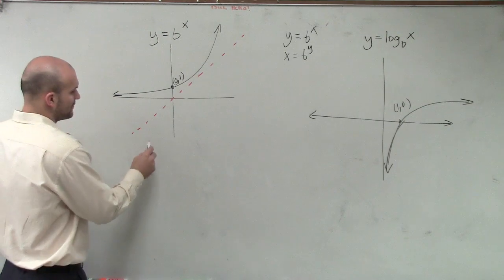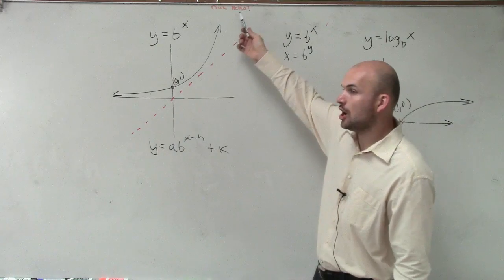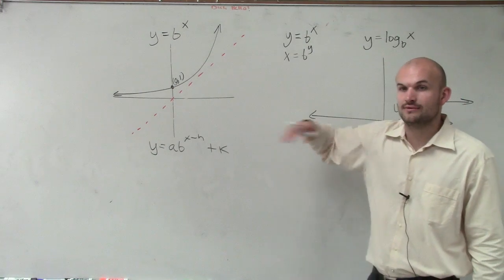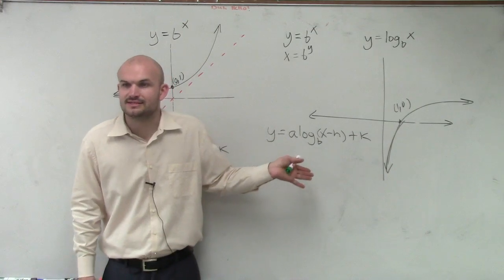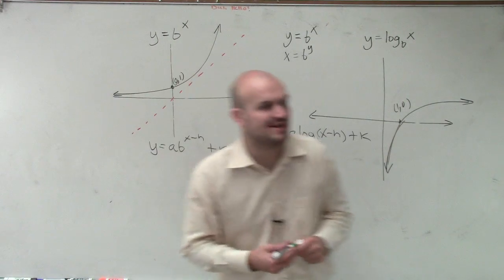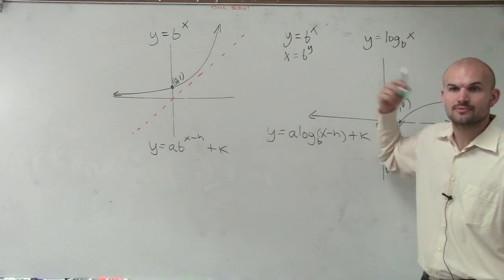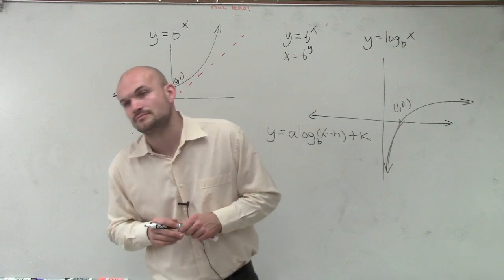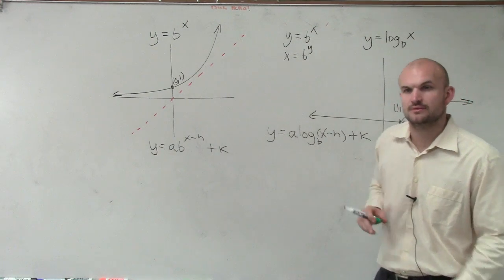what are the transformation of the logarithmic graph compared to exponential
👉 Learn all about graphing logarithmic functions. A logarithmic function is a function with logarithms in them. The graph of the parent function of a logarithmic function usually takes its domain from the positive x-axis. To graph a logarithmic function, it is usually useful to first graph the parent function (without transformations). This can be done by choosing 2-3 points from the function and plotting them on the x-y coordinate axis to see the nature of the parent function's graph. After graphing the parent function, we then apply the given transformations to obtain the required graph.